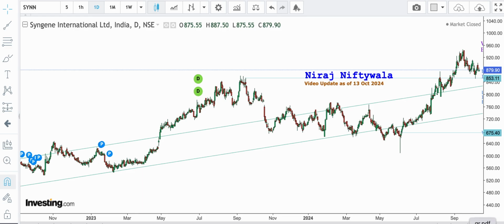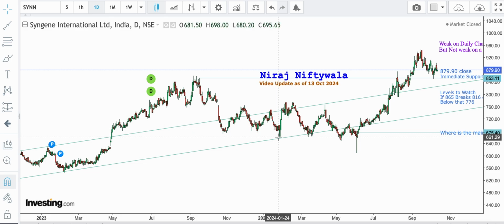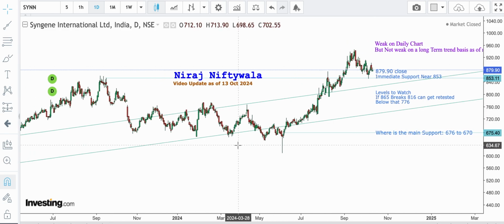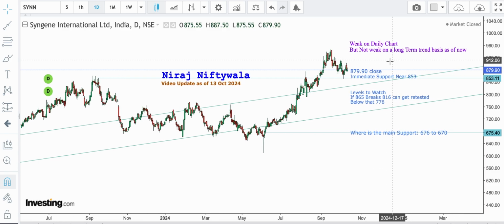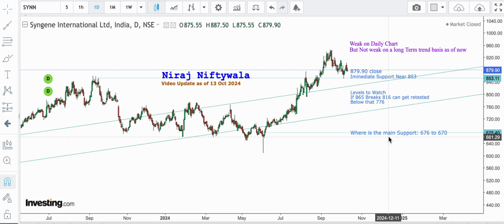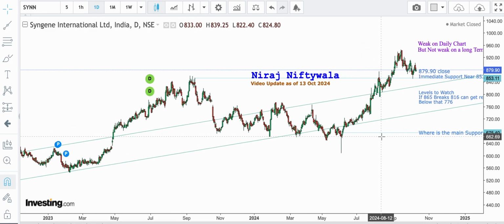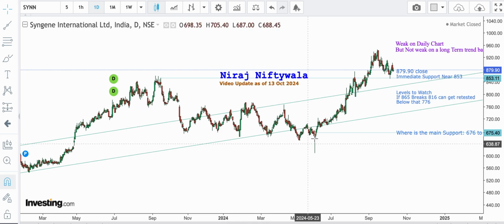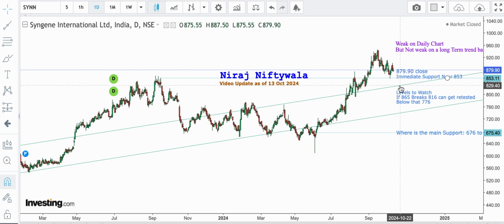Syngene International Stock Analysis | Key Price Levels & Market Outlook for 13 October 2024!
In this video, we provide a detailed stock price analysis of Syngene International, one of the leading contract research and manufacturing organizations in India. We dive deep into the recent price action, key support and resistance levels, and potential breakout points for Syngene International.

Whether you're an investor or trader looking for insights into the company's stock performance, this video will guide you with essential technical analysis tools, you can identify upcoming opportunities. We also share our perspective on Syngene's future price outlook and the overall market sentiment around this stock.

- Current price action of Syngene International
- Key support and resistance levels
- Trend analysis and potential reversal zones
- Market sentiment and potential trade setups

Watch until the end for actionable insights that can help you make better trading or investment decisions with Syngene International!